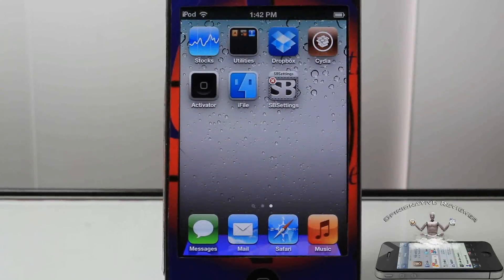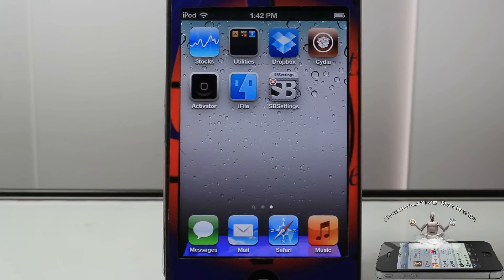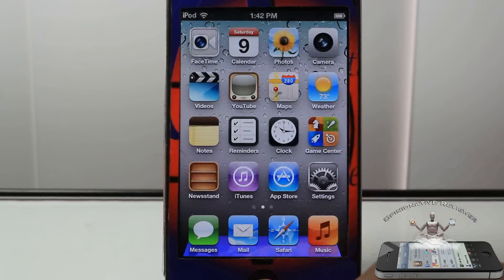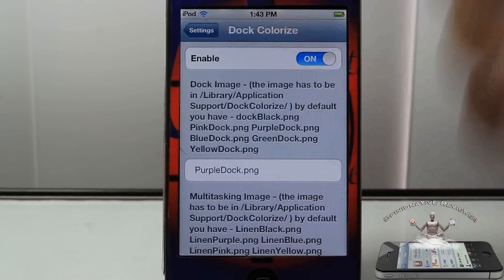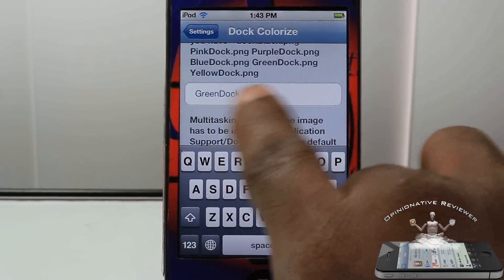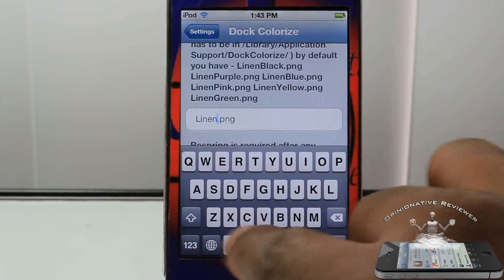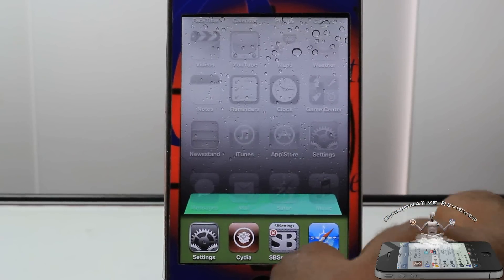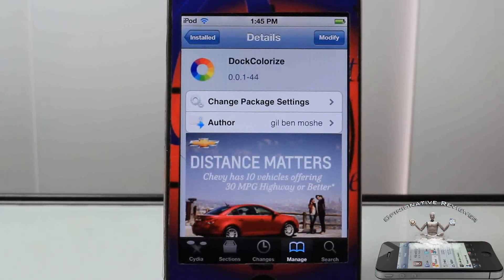Change Dock and Appswitcher Color with 'DockColorize'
This is a video demo of 'DockColorize'

Name: DockColorize
Developer: gel ben moshe
Price: FREE
Repo: BigBoss

How to Change Dock and Appswitcher Color with DockColorize dock Colorize cydia tweak Apple ios4 ios 4 ios 5 ios5 mods mod modification customize customization How to How-to best top iphone 4s iphone4s ipad2 3gs jailbreaking jailbroken 3g 2g 1g 2nd generation 1st 3rd 4th opinionativereviewer opinionative reviewer oreviewer review smart phones cellphones

DockColorize Cydia tweak
DockColorize iPhone tweak review
DockColorize iPod Touch Tweak review
DockColorize iPad Tweak review